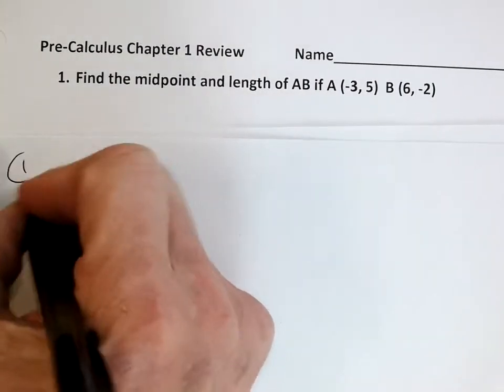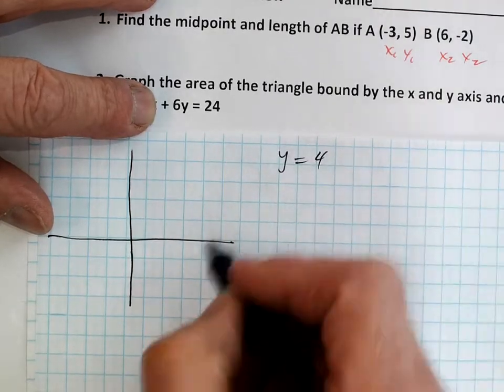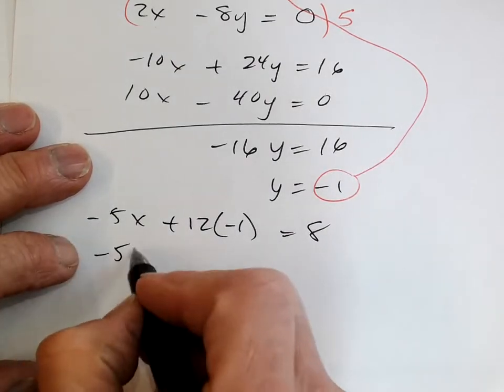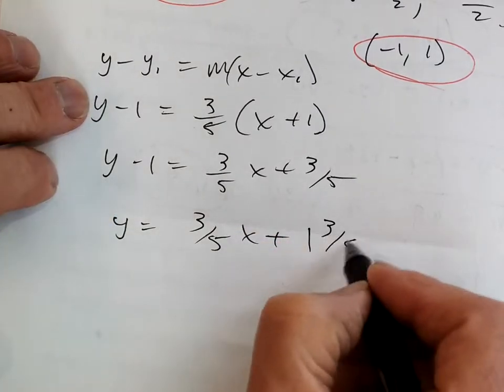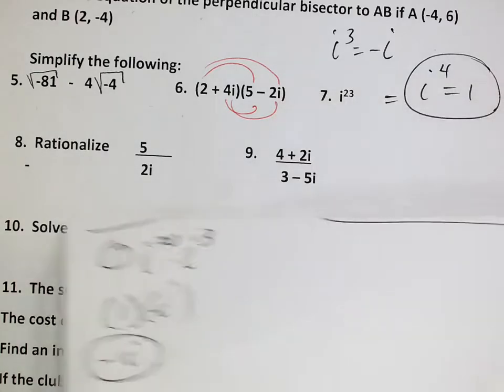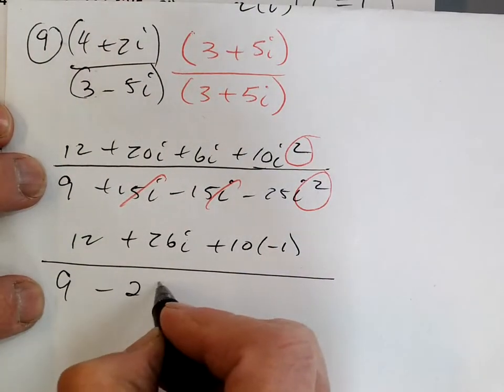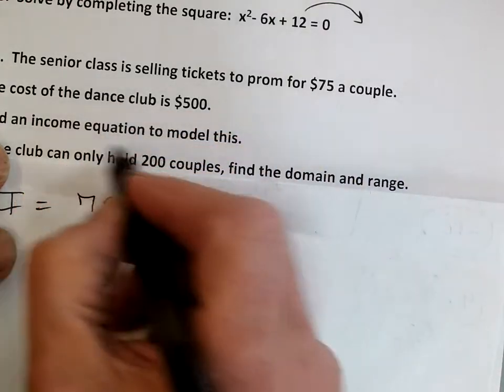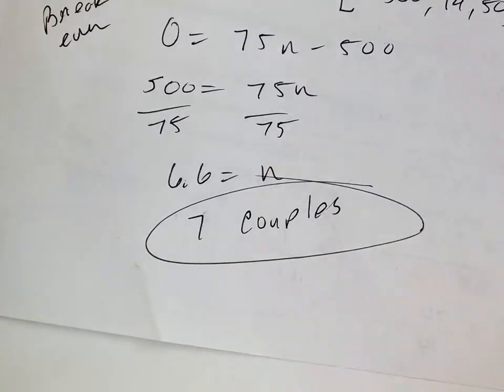Pre Rev 1